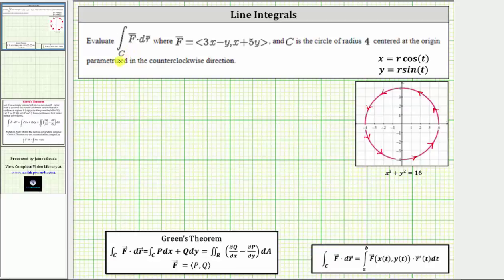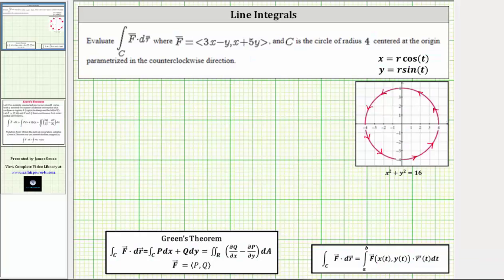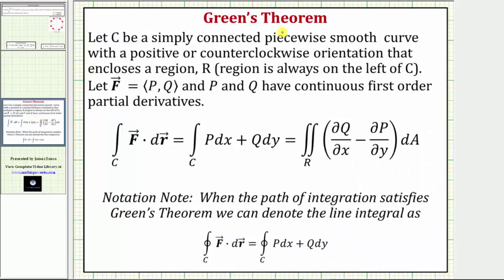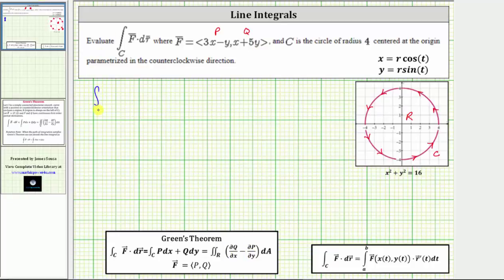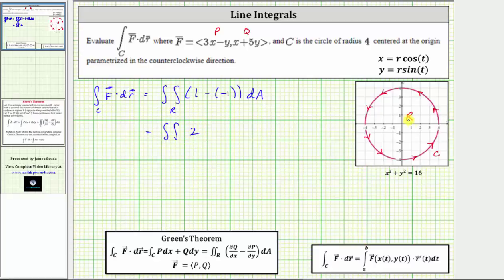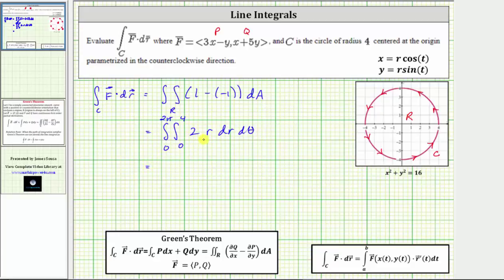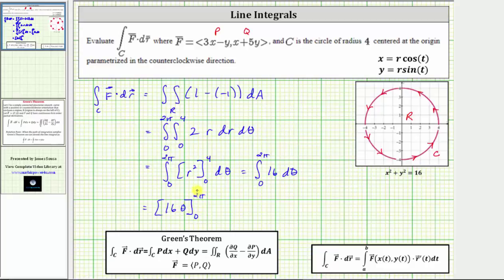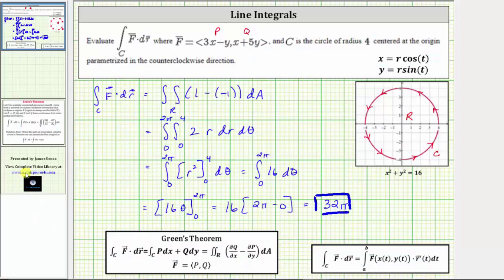Evaluate a Line Integral of F*dr Around a Circle with Green's Theorem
This video explains how to evaluate a line integral involving a vector field using Green's Theorem.